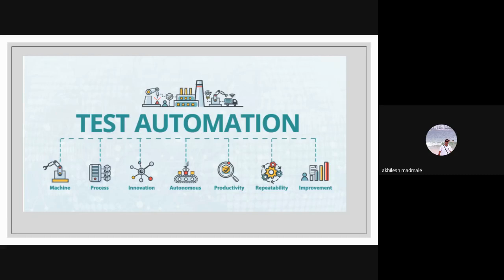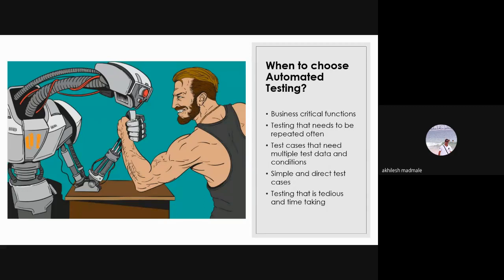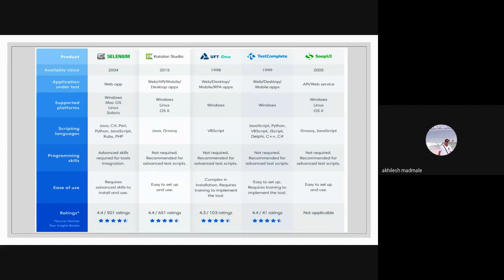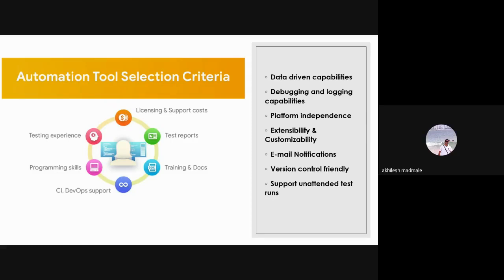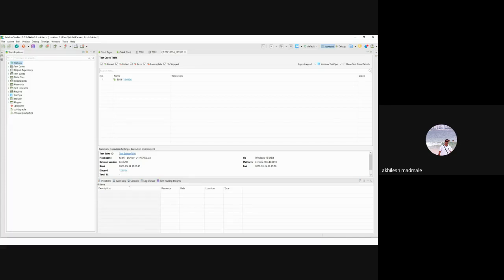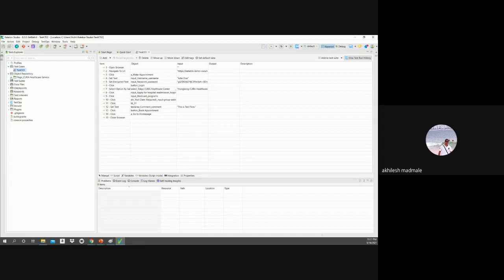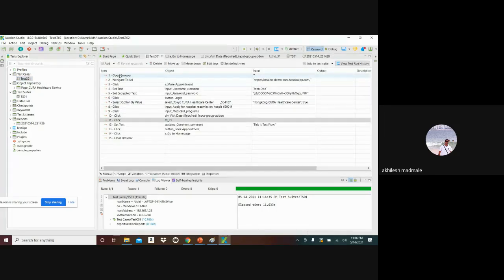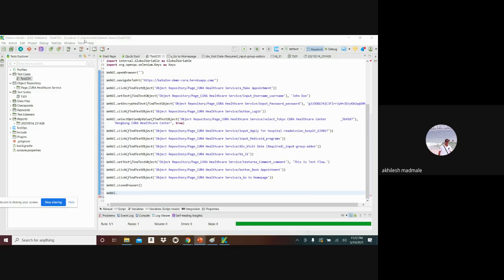CSE, Alumni Connect Series Webinar on Automation Testing 2021 05 14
Hello, curious minds...

Are you interested to know about automation testing and its utilities?

To get such answers CSE Department, Acropolis in association with Acropolis Alumni Cell brings you a very insightful Webinar as follows:

 Topic: Automation Testing

 Date: 15th May 2021, Saturday

Our Esteemed Speaker
 Mr. Akhilesh Madmale
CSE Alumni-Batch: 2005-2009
ERP Consultant at Northwestern, USA.

 Event Coordinator:- Ms. Kavita Namdev

 Convener: Prof. Kamal Kumar Sethi, HOD CSE.